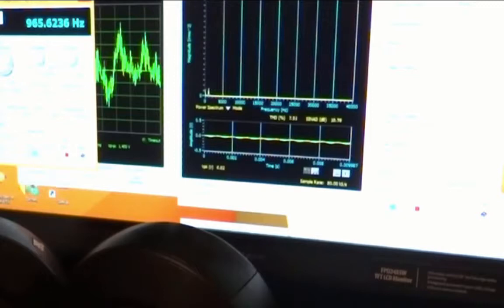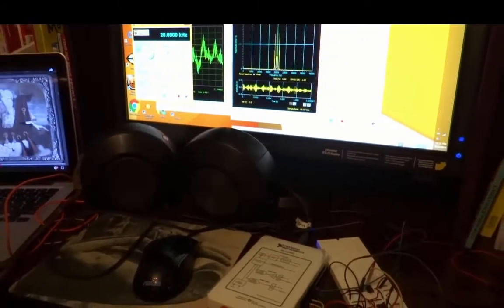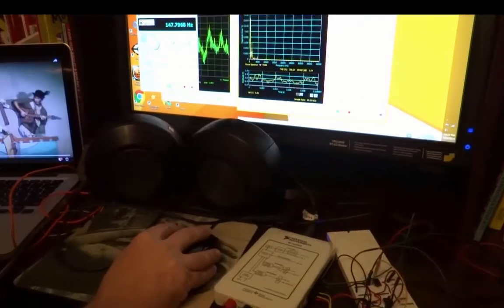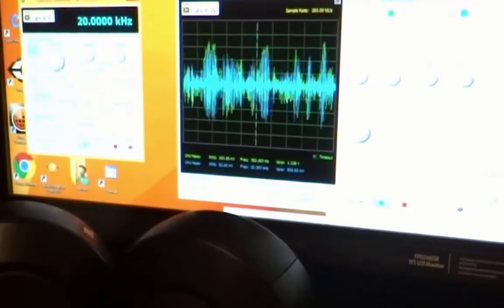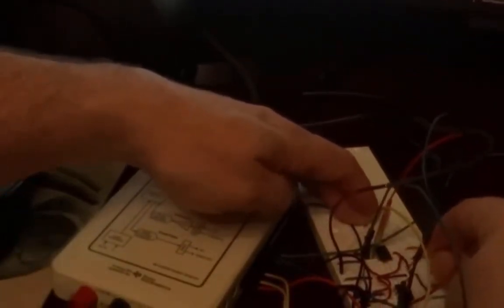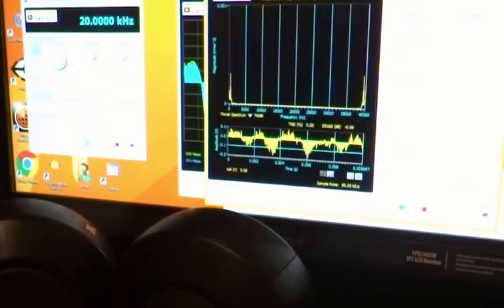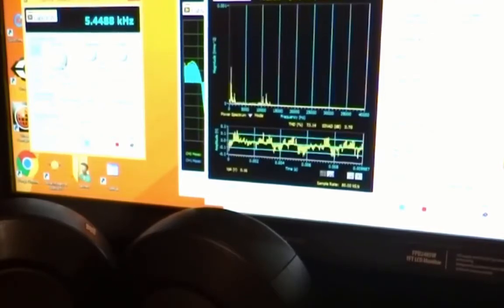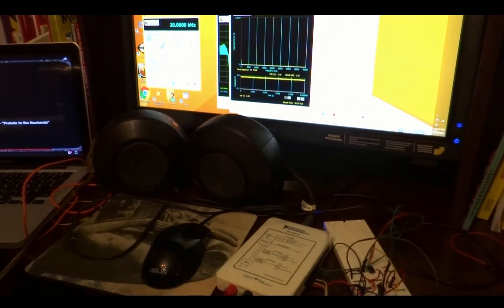Demo of Amplitude Modulation using a myDAQ and AD633 multipliers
This video demonstrates the principles of double sideband amplitude modulation (DSBAM) using carriers in the audio frequency range. Two Analog Devices AD633 multipliers provide the modulation and demodulation. It follow the main steps of the last part of an in-class lab we often do in ECE3084: Signals and Systems at Georgia Tech, with a lot of additional commentary.

I wanted to capture the screen instead of filming it along with the myDAQ-to-breadboard connections, but ran into trouble because I have Camtasia for Mac, and the National Instruments myDAQ drivers don't work in Mac OS X 1.11 (El Capitan). The last version of Mac OS X that NI says their "latest" drivers are guaranteed to work for is Mac OS X 1.9. :(

The song that is modulated and then demodulated is "Prelude to the Nocturnis," by The Extraordinary Contraptions: